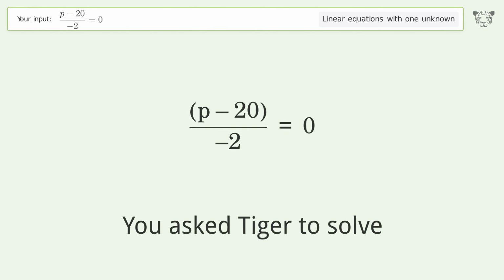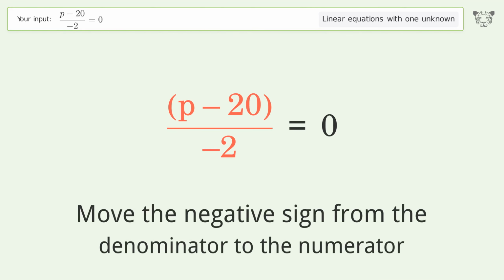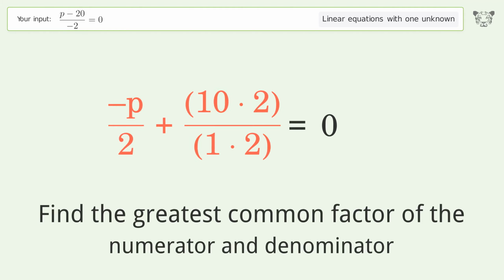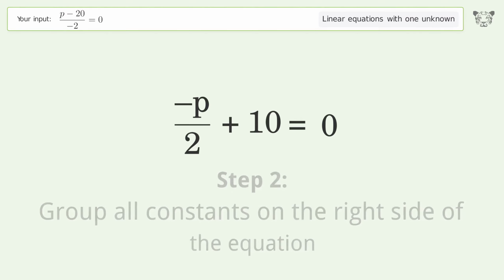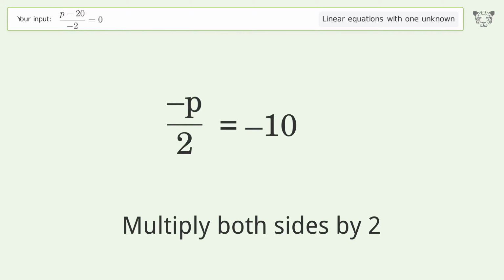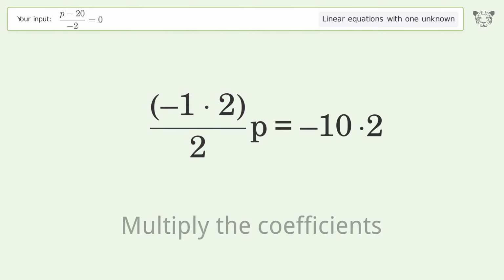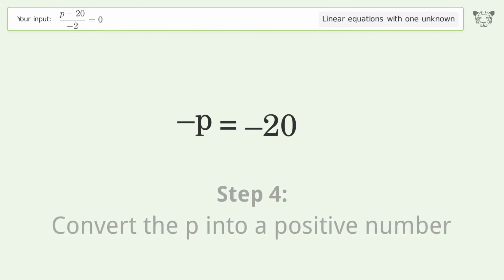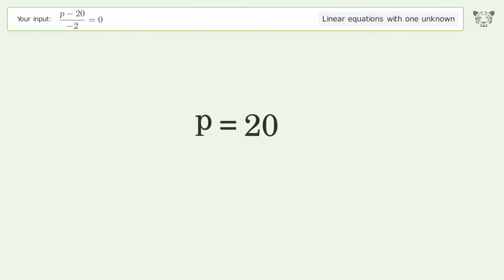Solve (p-20)/(-2)=0: Linear Equation Video Solution | Tiger Algebra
Struggling with (p-20)/(-2)=0? Watch our step-by-step video on Tiger Algebra to master this linear equation effortlessly. Also check out for more tips and tricks for dealing with linear equations with one unknown